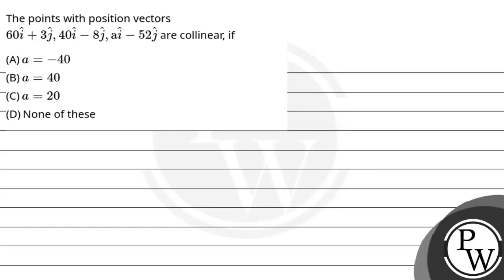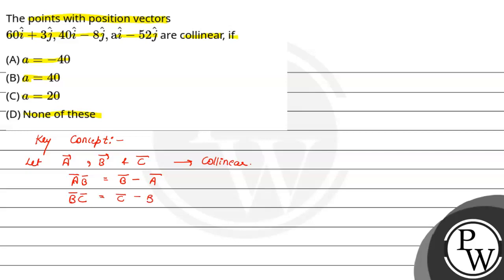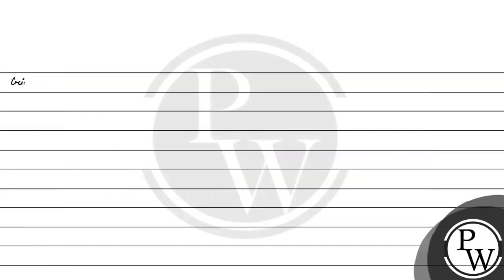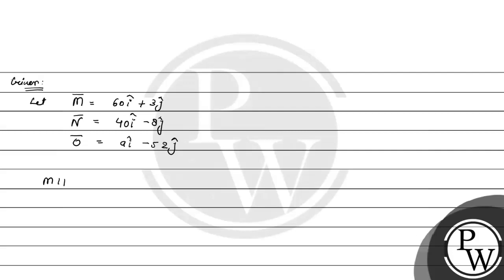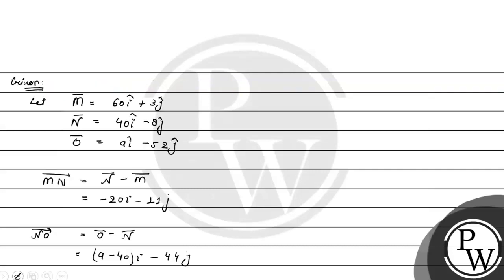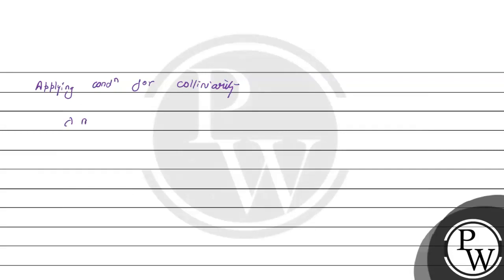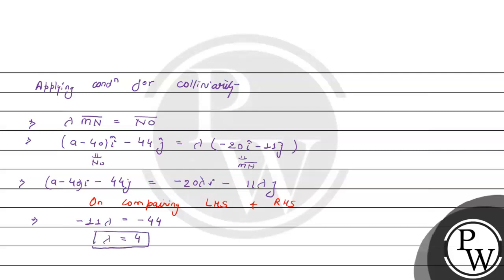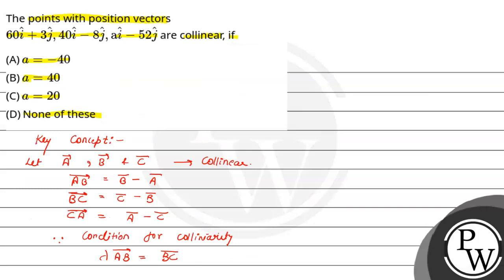The points with position vectors \\(60 \\hat{i}+3 \\hat{j}, 40 \\hat{i}-8 \\hat{j}, \\mathrm{a} ....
The points with position vectors \\(60 \\hat{i}+3 \\hat{j}, 40 \\hat{i}-8 \\hat{j}, \\mathrm{a} \\hat{i}-52 \\hat{j}\\) are collinear, if 📲PW App